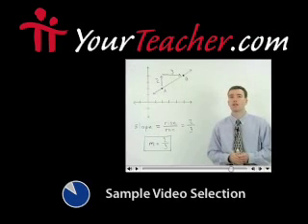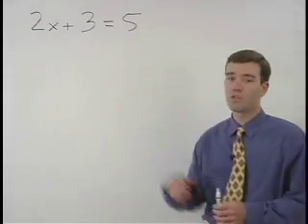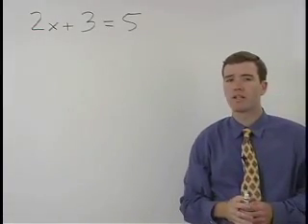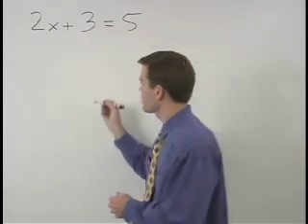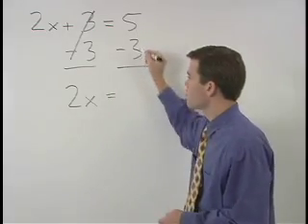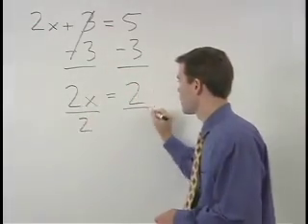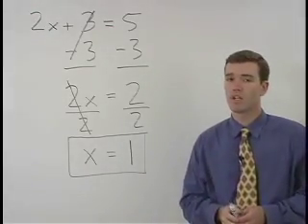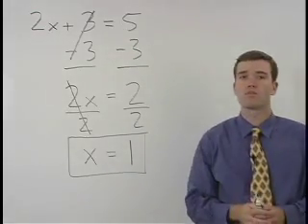Holt Mathematics - Math Homework Help - MathHelp.com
MathHelp.com - offers 1000+ online math lessons matched to the Holt Mathematics textbooks. Get the exact help you need instantly - just click on the picture of your textbook, enter your page number, and launch the lesson from YourTeacher.com that matches your textbook lesson. Every lesson features video examples, interactive practice, multiple choice self-tests, and more.